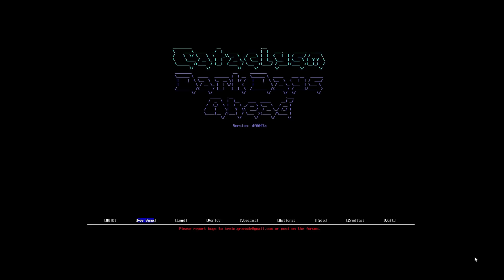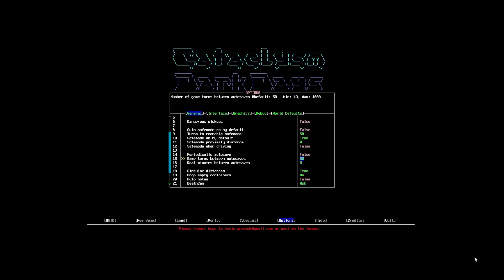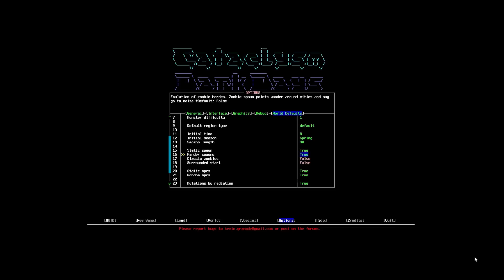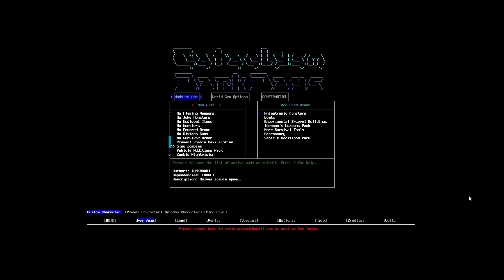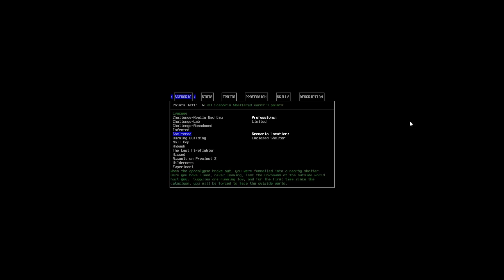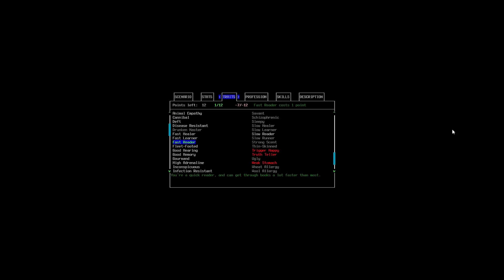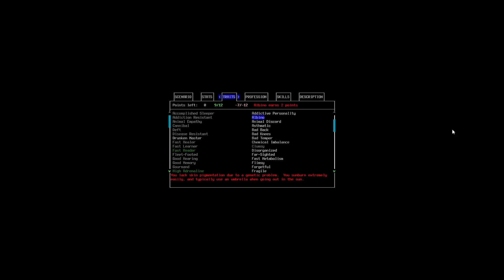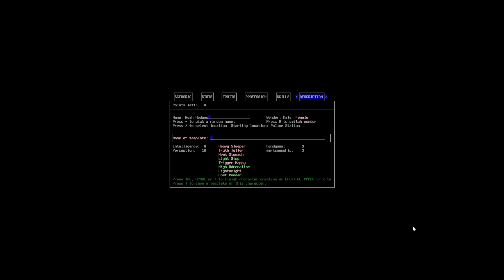Let's Play Cataclysm: Dark Days Ahead Episode 0 "Setup"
Welcome to our Let's Play of Cataclysm: Dark Days Ahead 0.C
We will carrying on with our character Noah Hedges from the teaser trailer released last year but this won't be a roleplay as your used to it on this channel as it doesn't translate to this type of game. We will be following Noah's Tale until her untimely death and in this game an early death is a pretty much guaranteed.